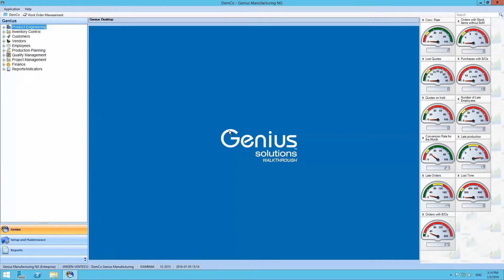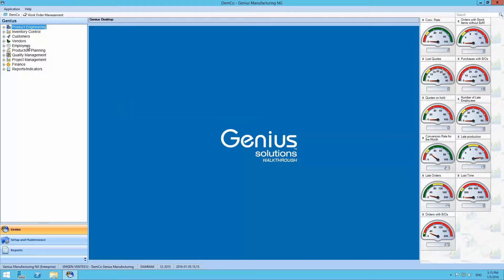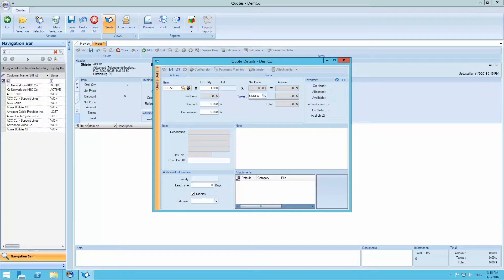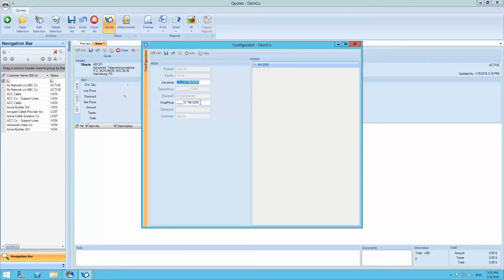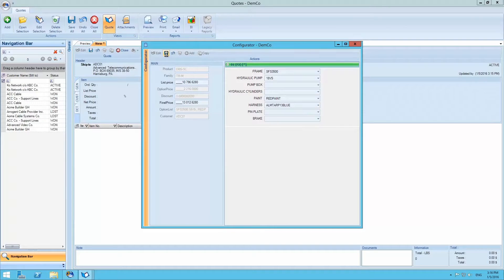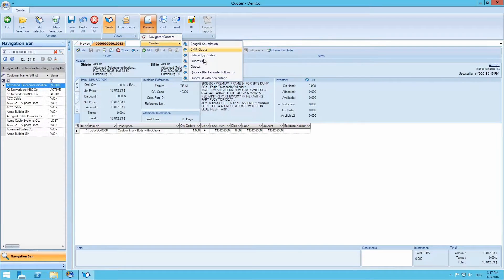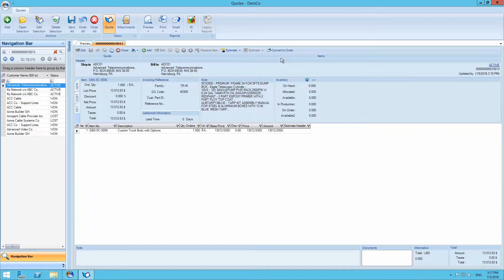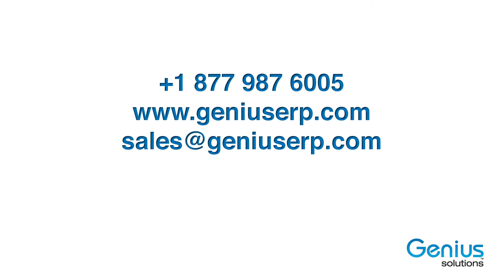ERP Tutorial - How to Manage Sales Orders?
Welcome to the Genius Manufacturing ERP Walkthrough!
In this video, we'll be covering sales orders in the Sales Management module.